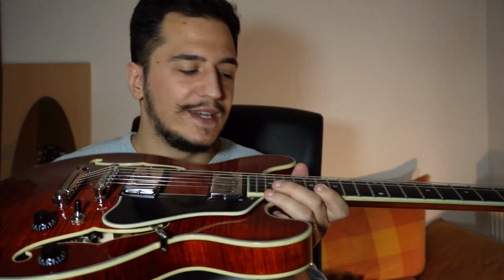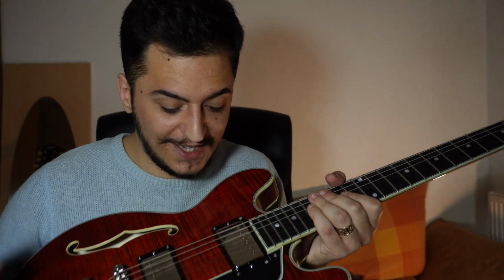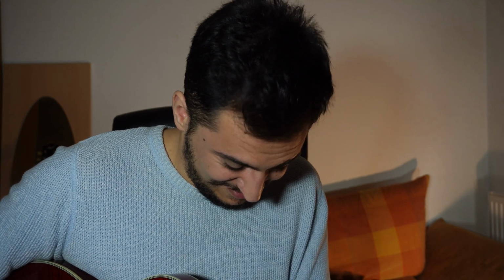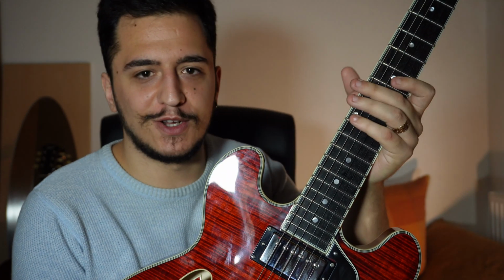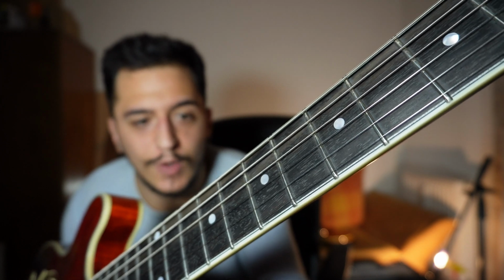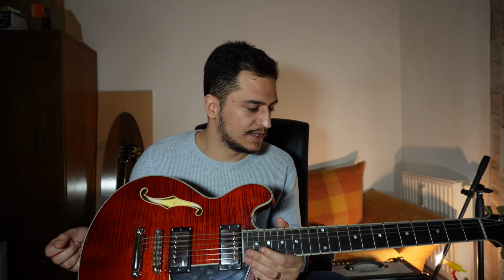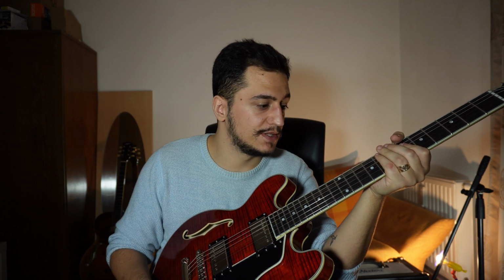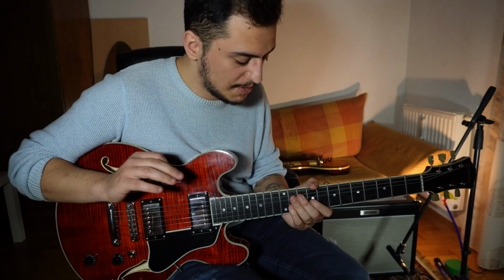MY NEW GUITAR! (had to drive 1200 km for it) 😱 | Eastman T484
Greetings everybody!

Words can't describe how happy I am to be the owner of this beautiful EASTMAN T484!

Eastman makes some incredible guitars and if you have the chance to try one out, go for it but for now, I hope you enjoy this video!

Here, I'm plugged into a Boss Katana Nextone, highly versatile and beautiful sounding amp, the legendary Line6 HX Stomp XL and I'm recording everything with my trusty set of Lewitt LCT140 Air Mics.

Timestamps:

00:00 Intro playing
01:14 Intro
01:29 Storytime
10:59 Guitar shopping tip!
11:14 Specs
15:25 Eastman's are worth it!
16:35 Boss Nextone!
17:09 Tones
20:42 Outro